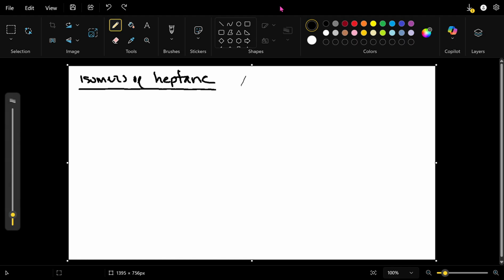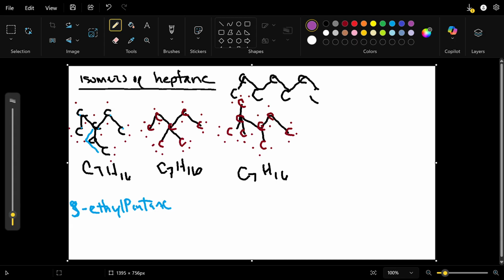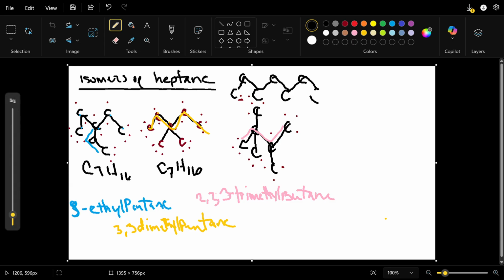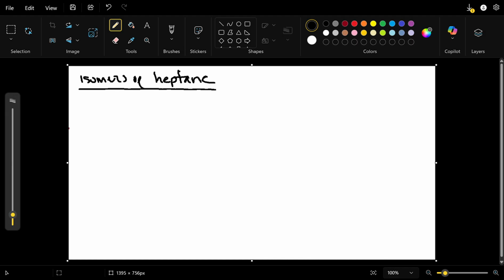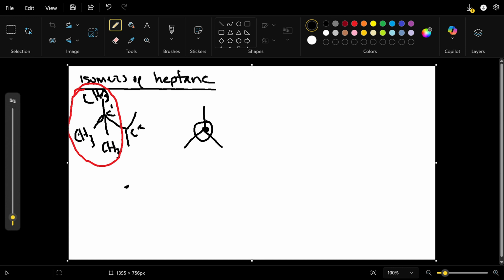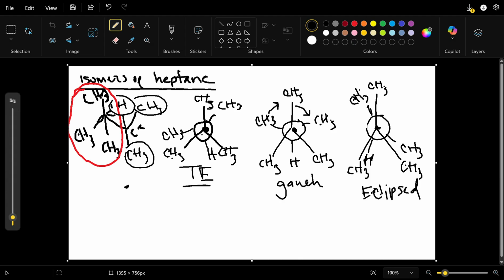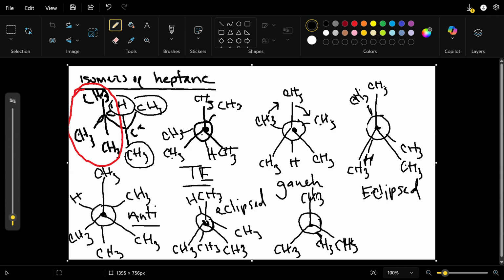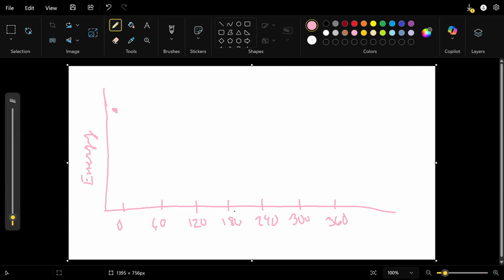Digital Diary 2 Isomers of Heptane